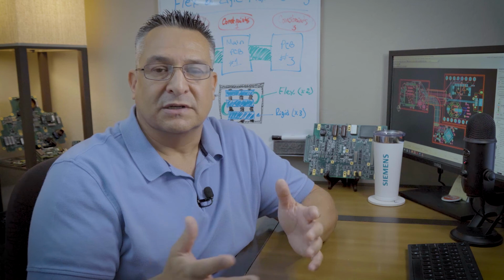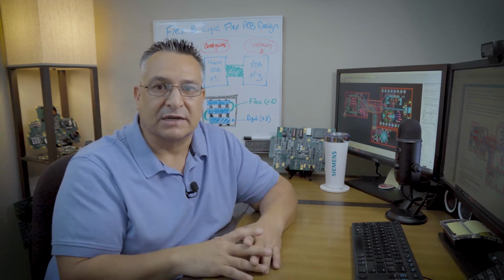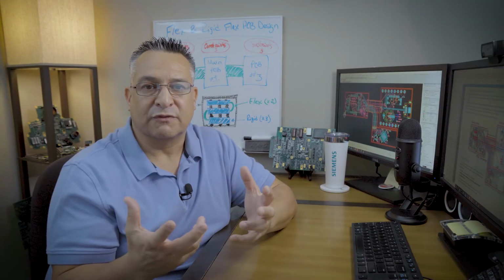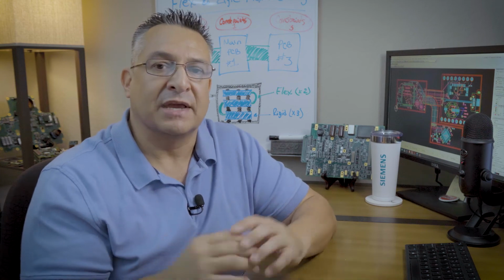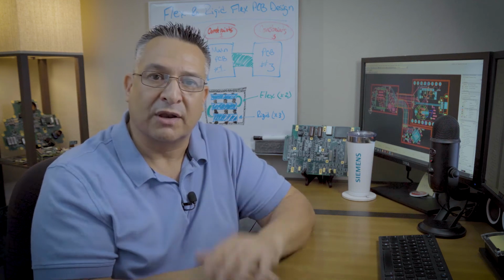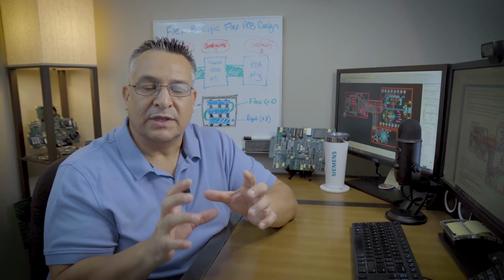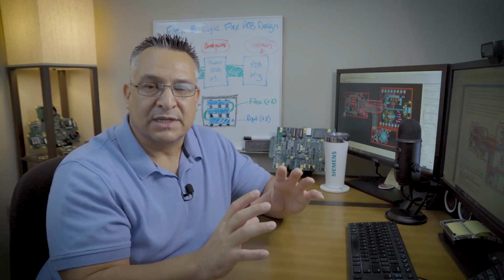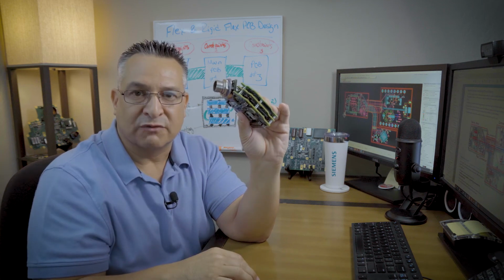What is rigid flex PCB design